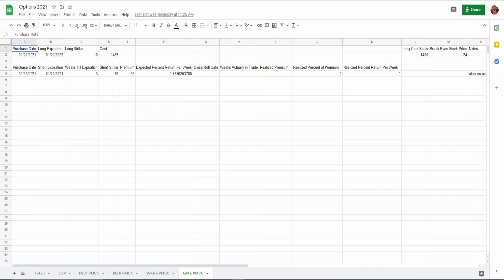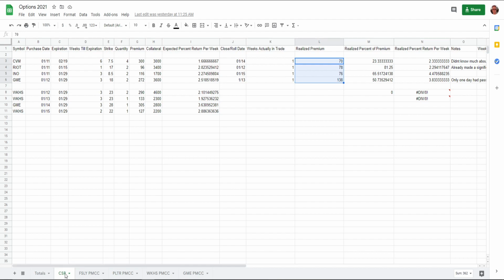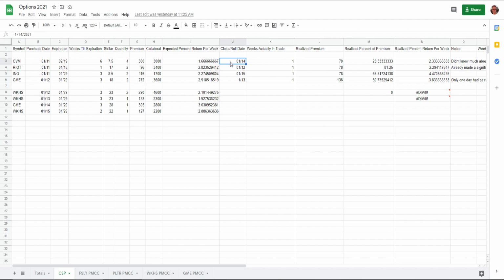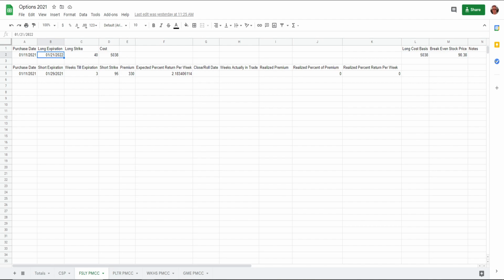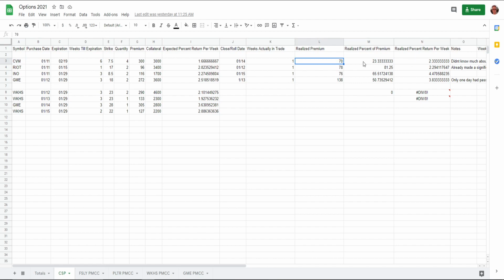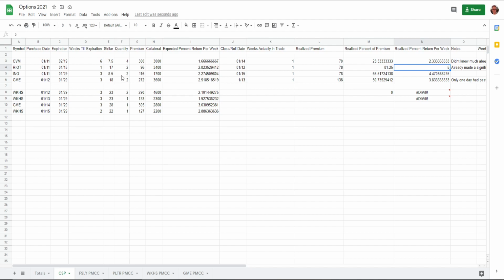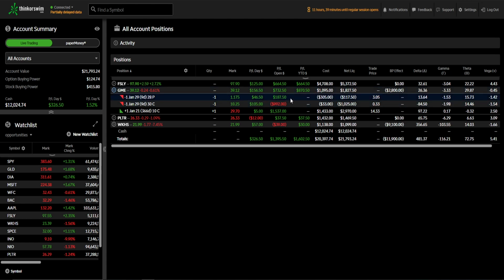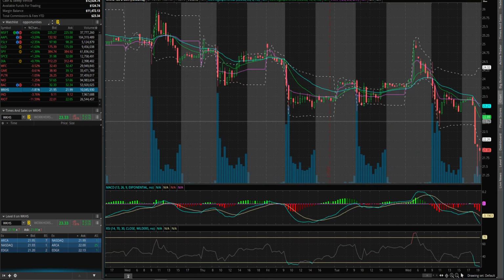Options Account Review For 1/11/2021 | ThetaTrada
Check out my twitter where I will be posting my trades as they happen

Also here's the link to the spreadsheet that I display in my videos. you can copy it and start trackiing options trades of your own!